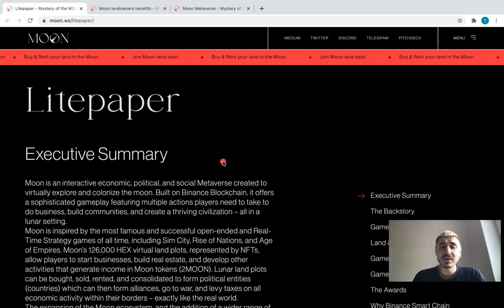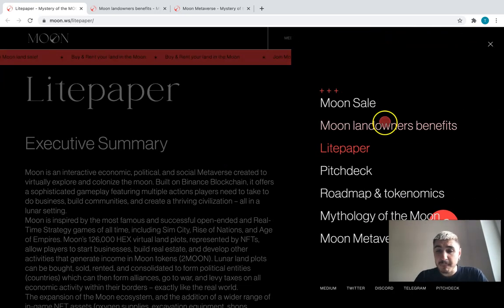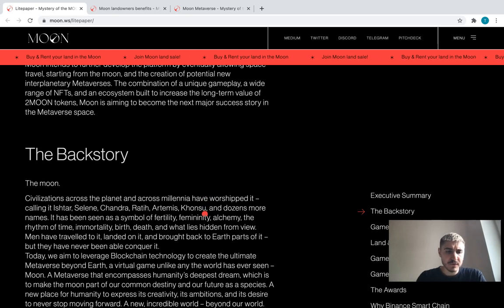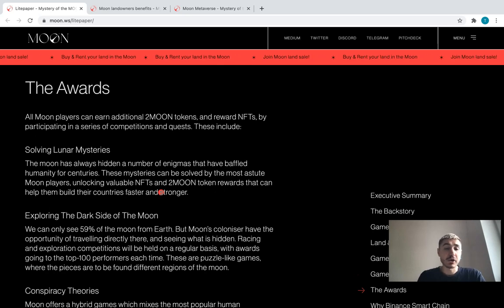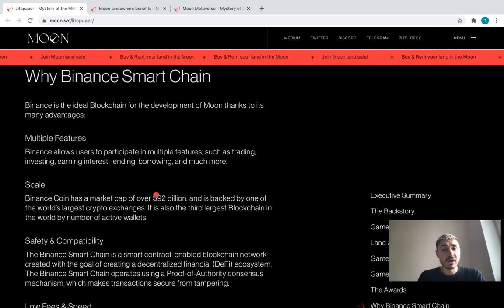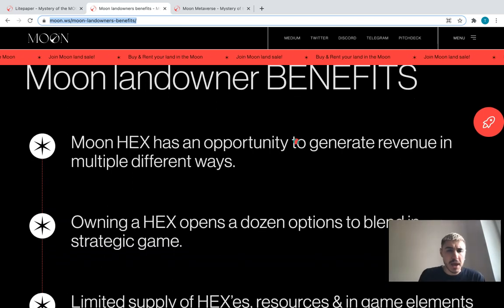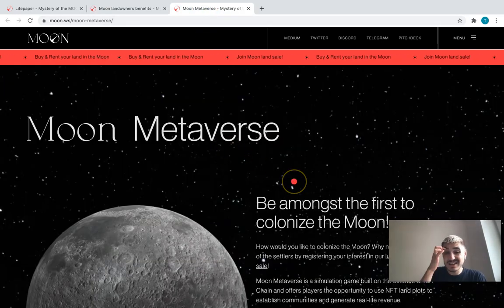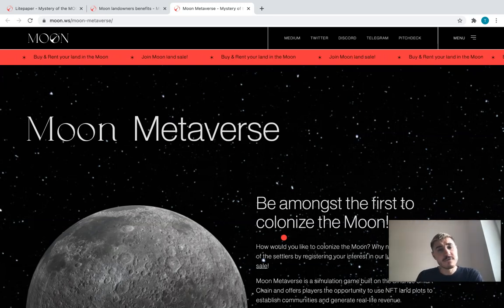Moon - What is Moon - How it Works - Moon Review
Purchasing Moon’s Lunar Land with Metamask — A Complete Guide
Moon’s globe is now live and we’re expecting our community to continue growing at incredible pace. If you need some tips on how to use the globe, this article will serve as a complete guide to purchasing Moon’s land NFTs using Metamask.
Setting up Metamask
To begin, you will need to create a Metamask account. You will need the Metamask browser extension to make the purchase, and the Play Store Metamask App to see your NFTs in your wallet (optional).
Install the extension to your browser.
Create an account, follow the sign-up process and remember to save your backup keys.
You should now see your wallet as shown in the screenshot above.
You will now need to connect Metamask to the Binance Smart Chain network.
Click on the colorful circle in the top-right corner to open the menu and click on Settings.